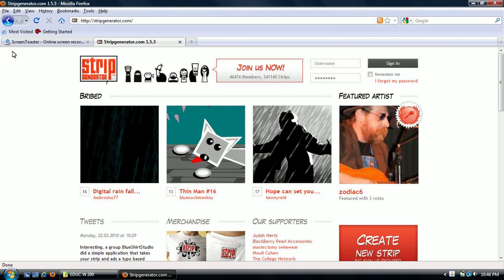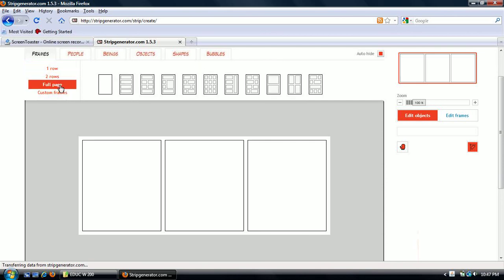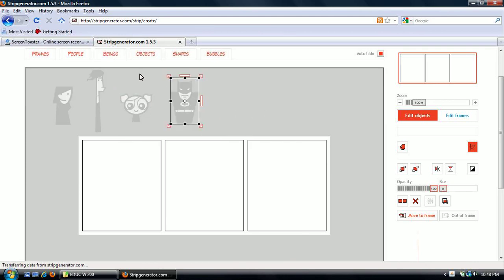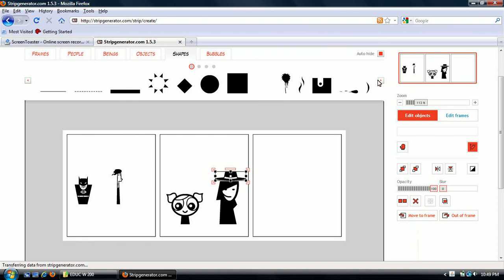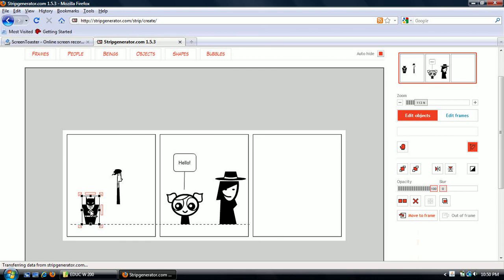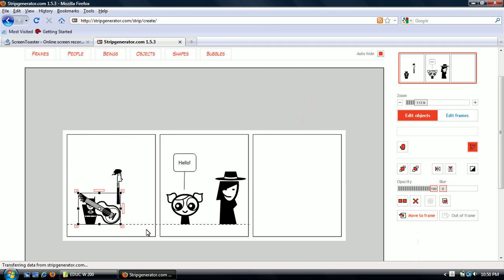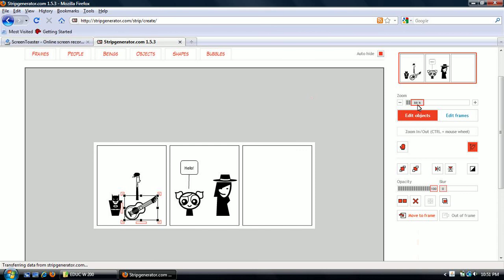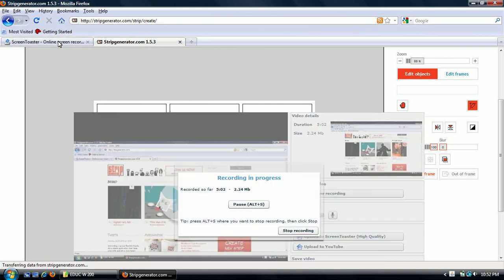Using Strip Generator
A screencast on how to use StripGenerator.  I created this as part of my case analysis #1 for my w200.  It is intended to familiarize students with the tool they would be using to create comic strips for their satire project.